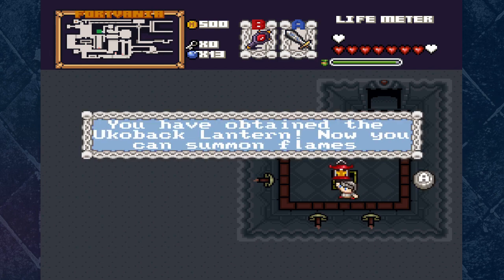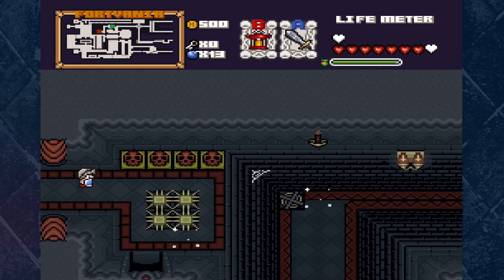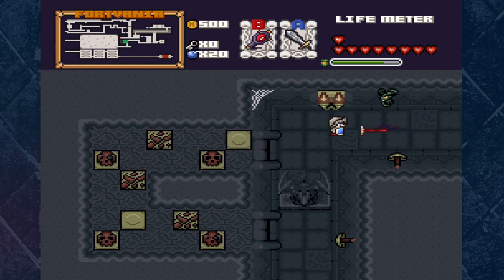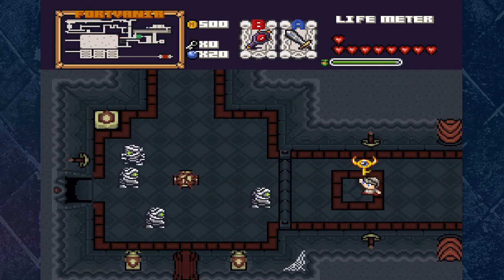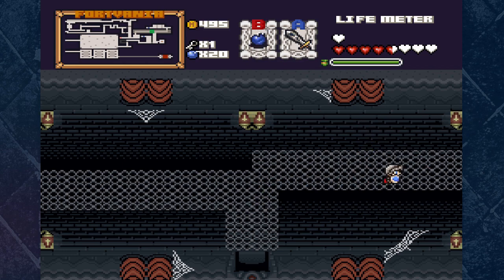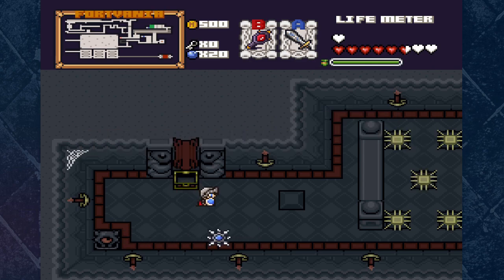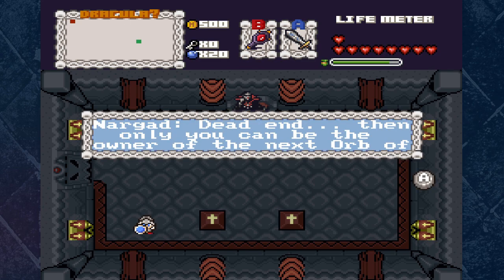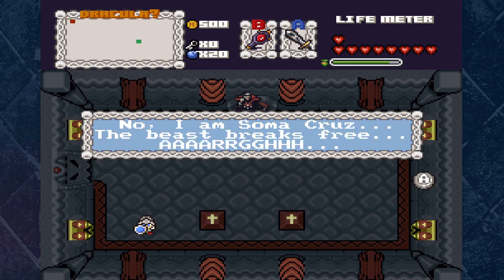Zelda Classic → Nargad's Trail: Argon's Evil Lair: 13 - Was this Transylvania?